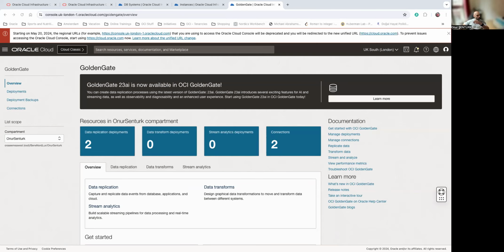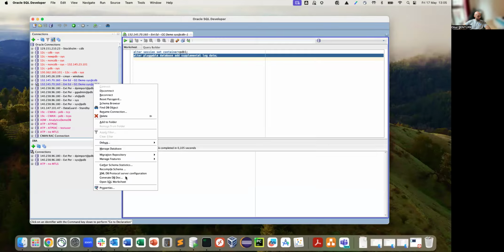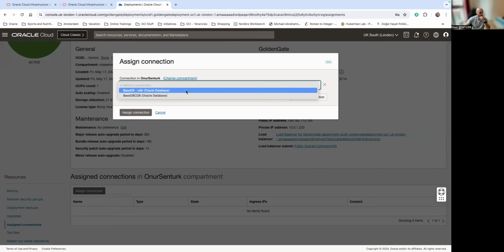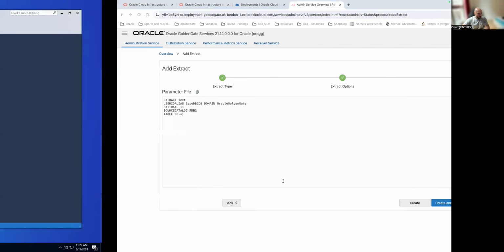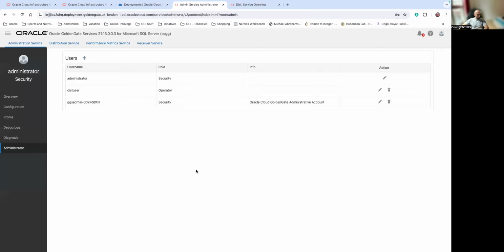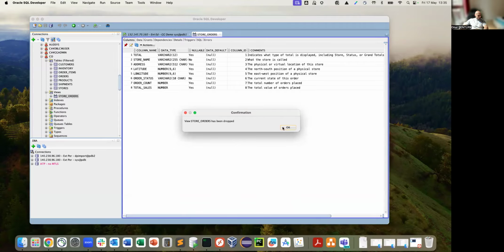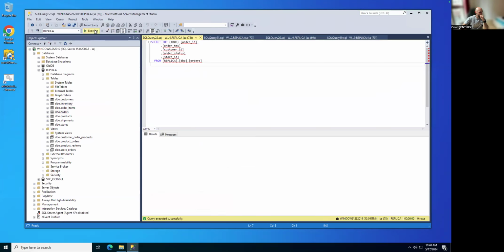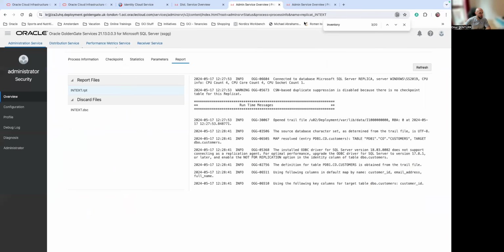Quick Demo - OCI GoldenGate Real Time Replication From Oracle Database to SQL Server 2019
Hello,
In this video i wanted to do a live demo on how to configure real time replication from OCI Base Database Service to a SQL Server 2019 environment.

Here is the cheat sheet you can use:
You can also find it on GitHub.

Create deployment
Create tables in target db
Integrated extract - source dep
Initial load - source dep
Replicat - target
User - target
Distribution service for initial load - source
Distribution service for integrated extract - source

Could not paste the code snippets here but you can find them in the GitHub link here:

00:00 Intro
02:11 SQL Server Database and table configuration
04:20 Oracle Database GoldenGate configuration and user setup
06:30 OCI GG Connection creation
07:50 OCI GG Deployment setup
12:10 Assign connection to each deployment
16:15 OCI GG Oracle integrated extract setup
19:20 OCI GG Oracle initial load setup
24:08 OCI GG Sql Server user setup for receiver service
25:20 OCI GG Oracle, credential setup for distribution service
25:57 OCI GG Oracle, Distribution service setup - integrated extract
27:44 OCI GG Oracle, Distribution service setup - initial load
29:10 OCI GG Sql Server, Replicat Setup - Initial Load
30:30 Troubleshooting
38:30 Found the solution (make sure you remove the foreign keys in the target table definitions)
39:20 Verify data
40:10 OCI GG Sql Server, Replicat Setup - Integrated Extract